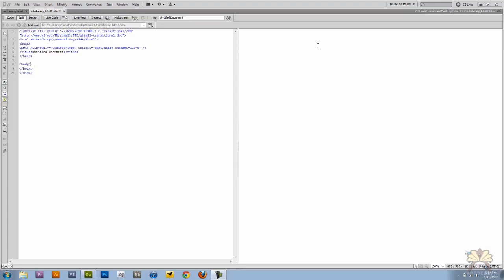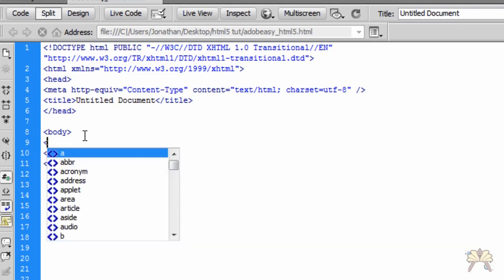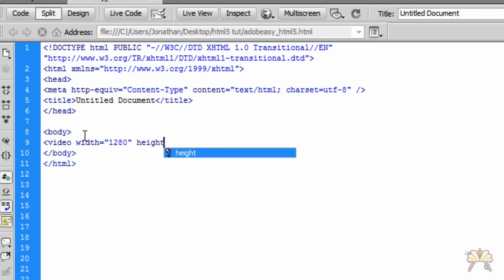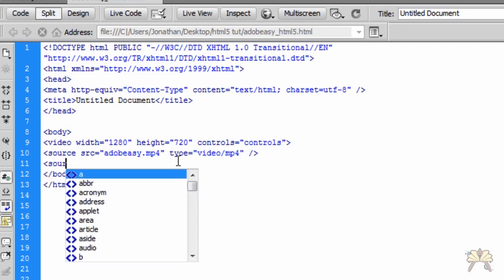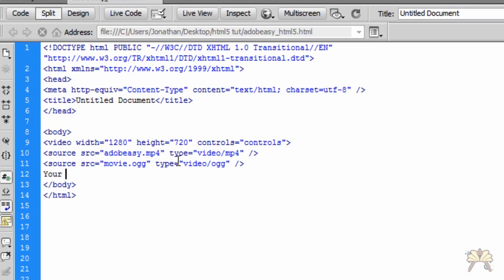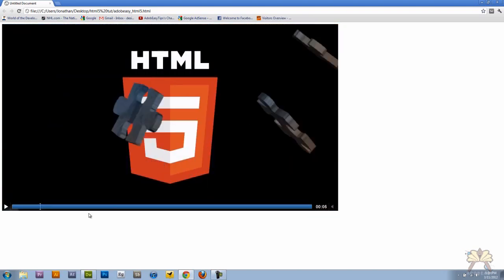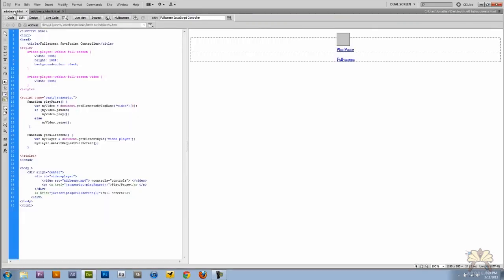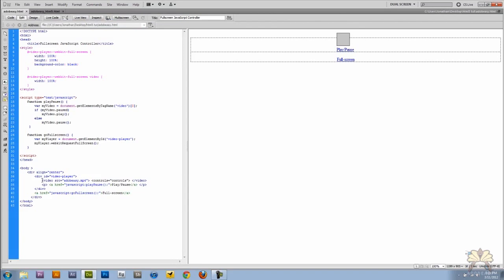HTML5 Video Tutorial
In this tutorial I explain how to work with video in HTML5.